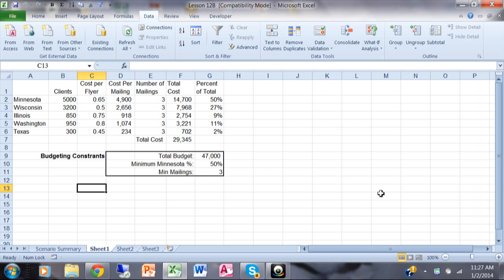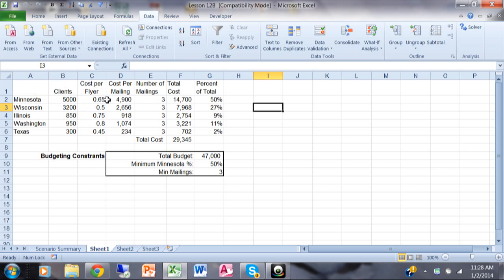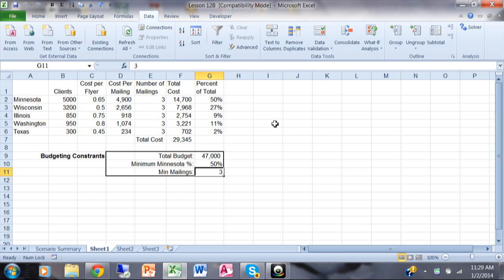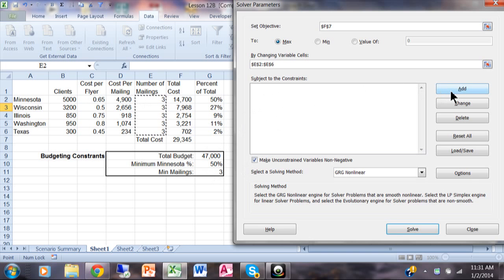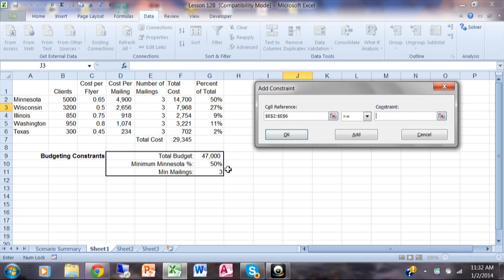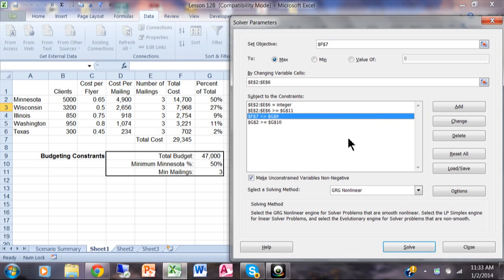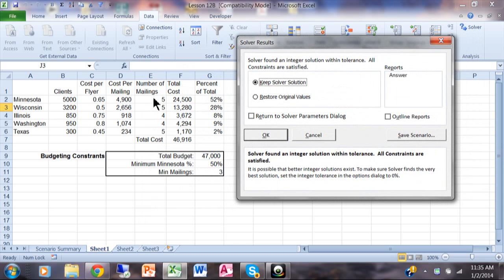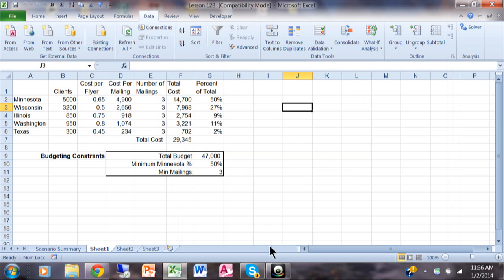How to install and use the Excel solver addin - Solver in Excel 2010 Tutorial Excel 2013, 2016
This video will show you how to install and use the Solver add-in in Microsoft Excel.

Hi. Thank you for visiting my video site.

Thanks!
Tom Fragale
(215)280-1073